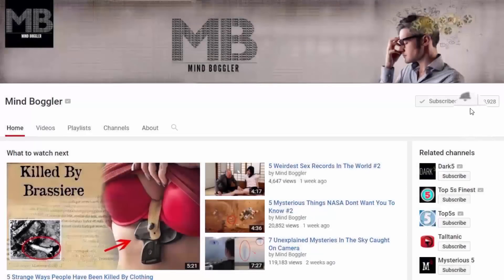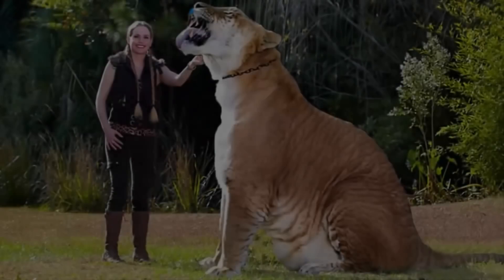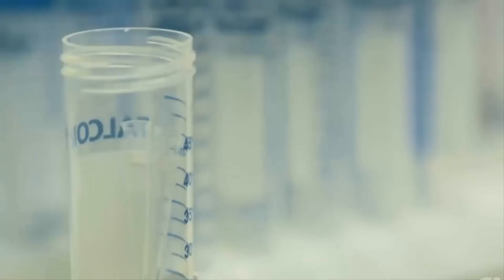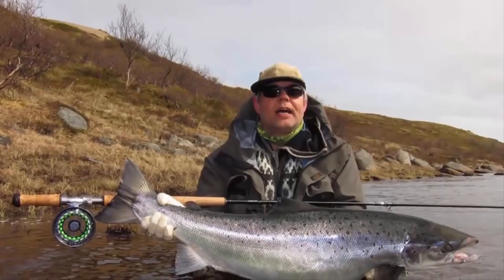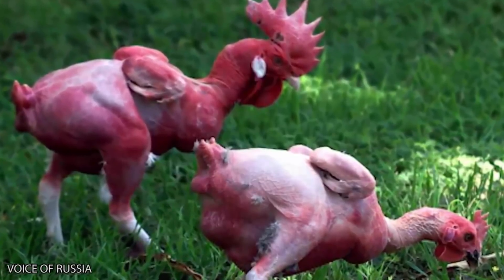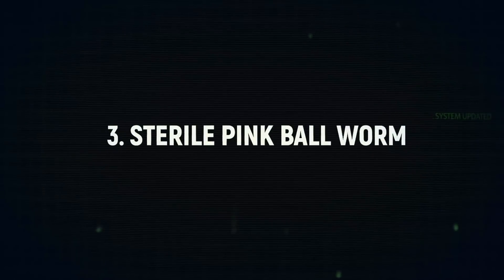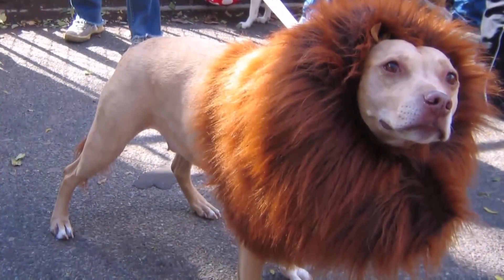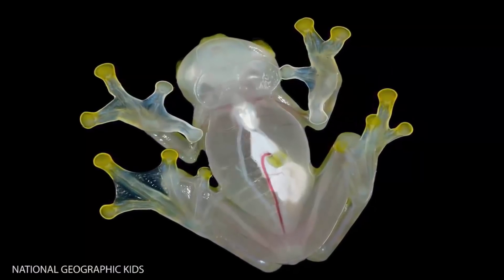12 Mysterious Creatures Created By Scientists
From The Mysterious Zombie Dogs To The Most Popular Vacanti mouse ,Here are 12 Mysterious Animals Created By Scientists .